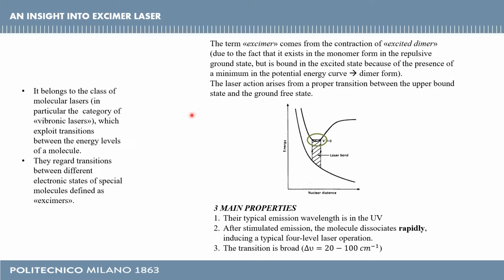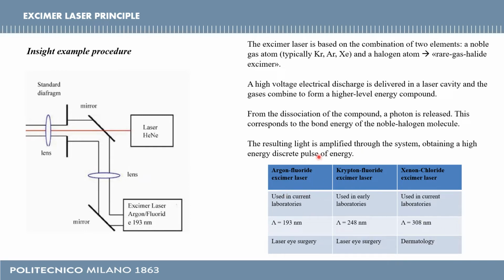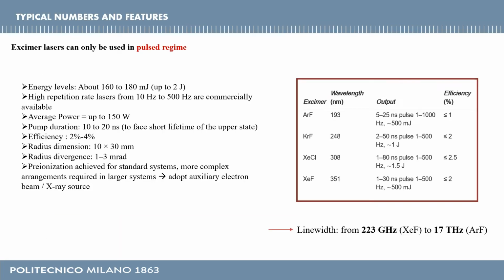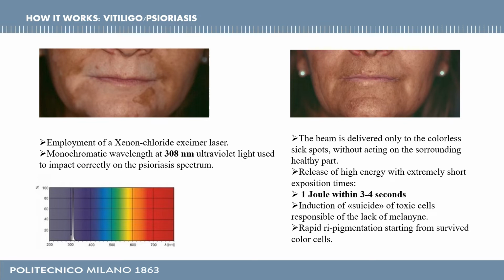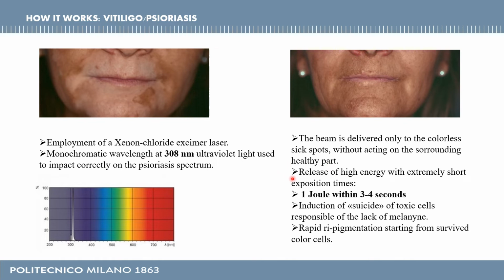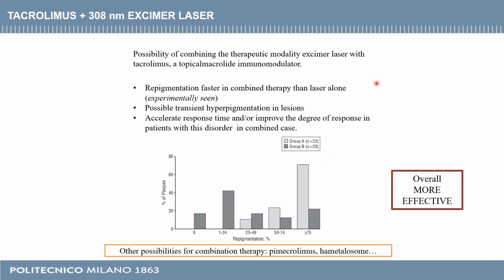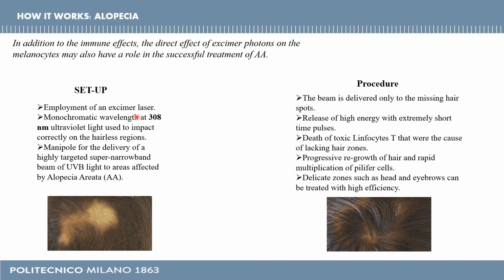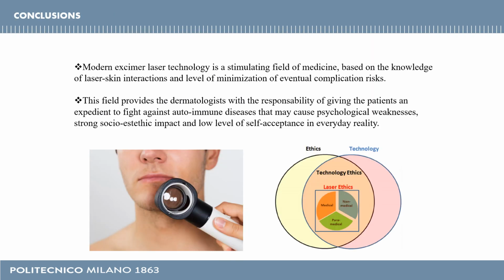New Frontiers of Excimer Lasers: Dermatology through a magnifying glass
This presentation is based on an insight regarding excimer laser, principle of operation and typical numbers. Then, the level of detail increases with the progressive focusing on the 308 nm excimer laser, which is analyzed for the applications in treatment of autoimmune dermatology diseases, like vitiligo, psioriasis and Alopecia. Also possibilities of combined therapies with use of inhibitors and ethical impact are briefly explored.